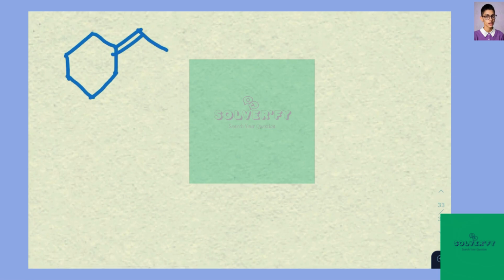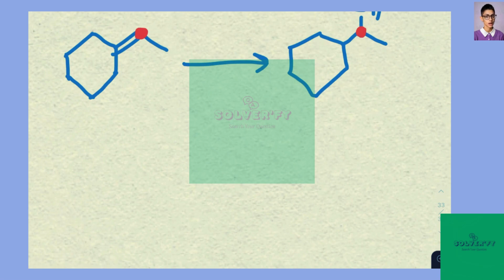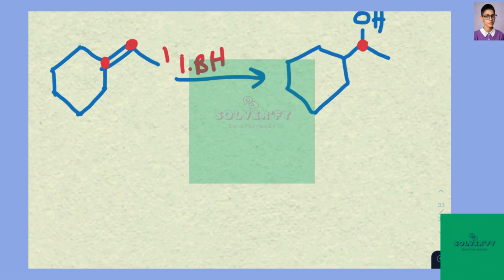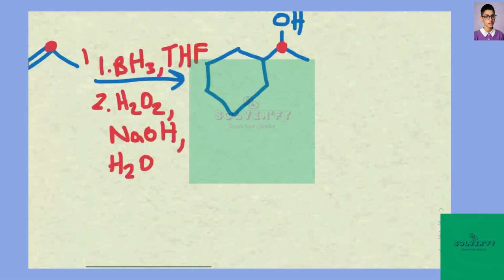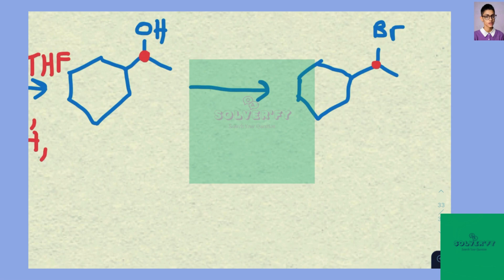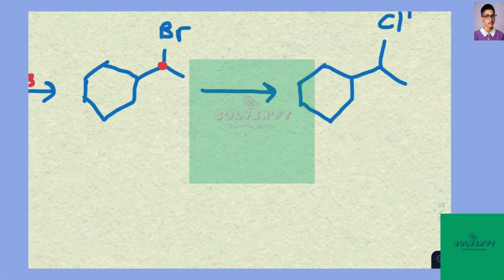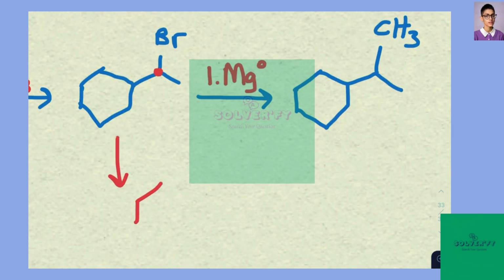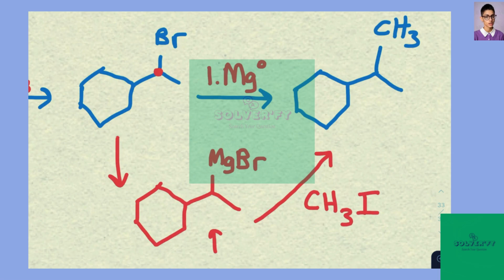[Chemistry] Identify reagents and in the following reaction scheme. This synthetic sequence was